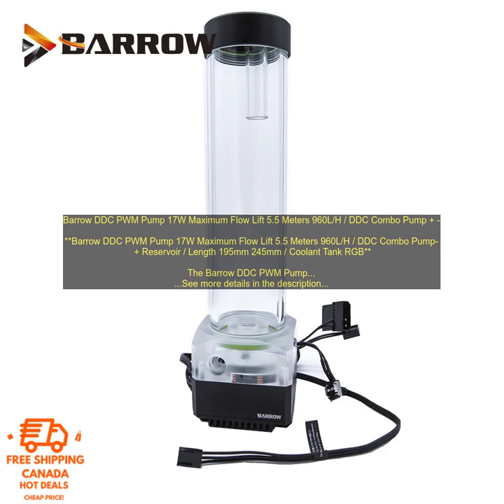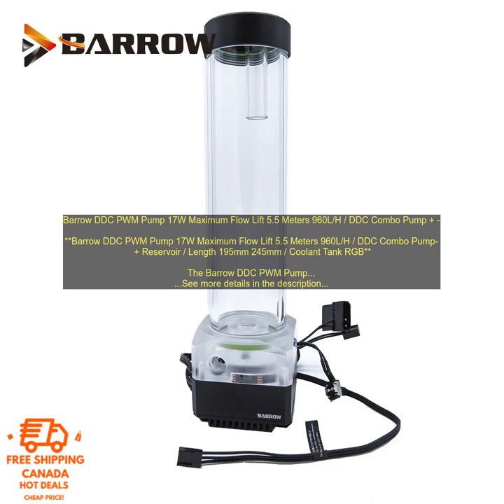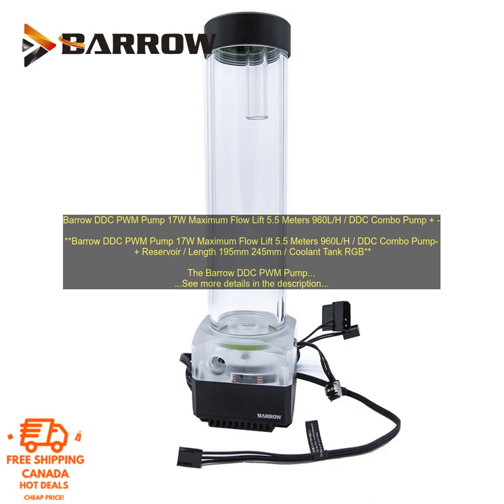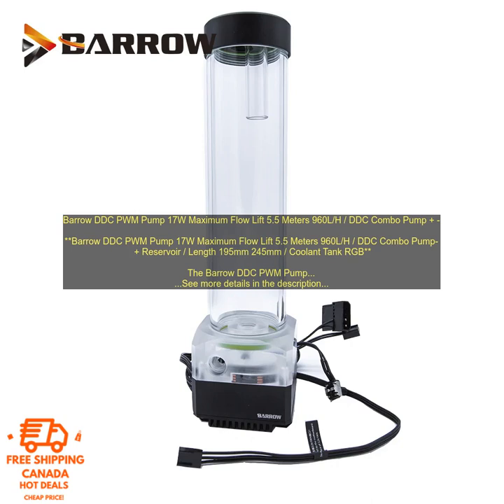1005002268322049 Barrow DDC PWM Pump 17W Maximum Flow Lift 5 5 Meters 960L H DDC Comb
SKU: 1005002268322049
Barrow DDC PWM Pump 17W Maximum Flow Lift 5.5 Meters 960L/H / DDC Combo Pump + Reservoir / Length 195mm 245mm / Coolant Tank RGB

The Barrow DDC PWM Pump is a high-quality, reliable pump that is perfect for use in custom water cooling loops. It features a powerful 17W motor that can generate a maximum flow rate of 960L/H and a maximum lift of 5.5 meters. The pump is also equipped with a PWM control, which allows you to fine-tune the pump speed to match your specific needs.

The Barrow DDC PWM Pump is also compatible with a wide range of reservoirs, making it a great choice for a variety of custom water cooling builds. The pump is available in two lengths, 195mm and 245mm, so you can choose the one that best fits your needs.

The Barrow DDC PWM Pump is a great choice for anyone looking for a high-quality, reliable pump for their custom water cooling loop. It is powerful, efficient, and compatible with a wide range of reservoirs.

**Here are some of the benefits of using the Barrow DDC PWM Pump:**

* Powerful: The pump can generate a maximum flow rate of 960L/H and a maximum lift of 5.5 meters.
* Reliable: The pump is made from high-quality materials and construction, and it is backed by a 1-year warranty.
* PWM Control: The pump features a PWM control, which allows you to fine-tune the pump speed to match your specific needs.
* Widely Compatible: The pump is compatible with a wide range of reservoirs.

**Here are some of the specifications of the Barrow DDC PWM Pump:**

* Motor: 17W
* Maximum Flow Rate: 960L/H
* Maximum Lift: 5.5 Meters
* PWM Control: Yes
* Length: 195mm and 245mm
* Reservoir Compatibility: Wide range

**Overall, the Barrow DDC PWM Pump is a great choice for anyone looking for a high-quality, reliable pump for their custom water cooling loop. It is powerful, efficient, and compatible with a wide range of reservoirs.**
barrow
ddc
pwm
pump
17w
maximum
flow
lift
5.5
meters
960l/h
ddc
combo
pump
reservoir
length
195mm
245mm
coolant
tank
rgb